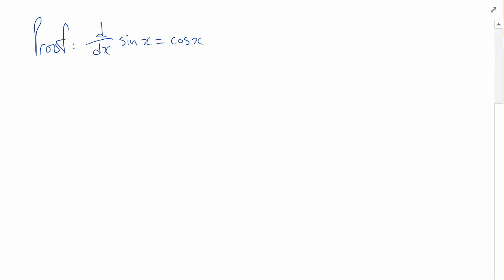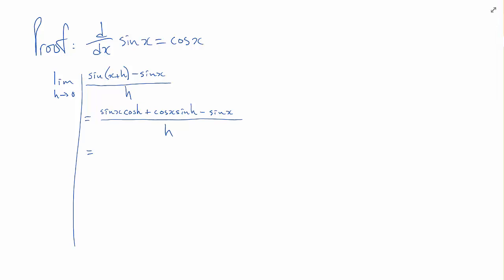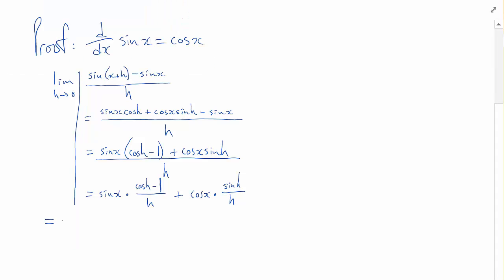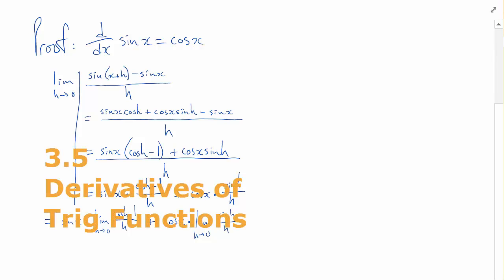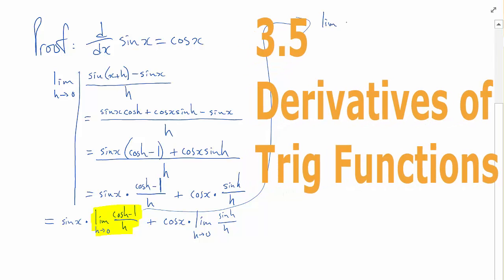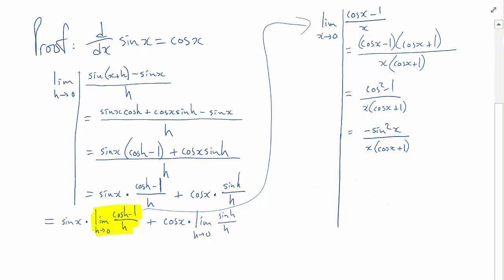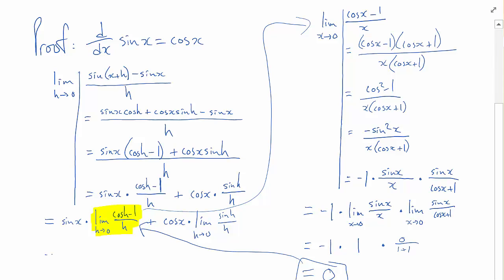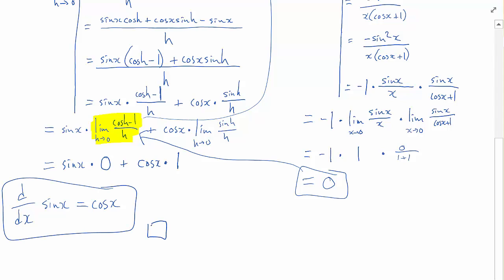3.5 Alternate Proof for Derivative of Sine